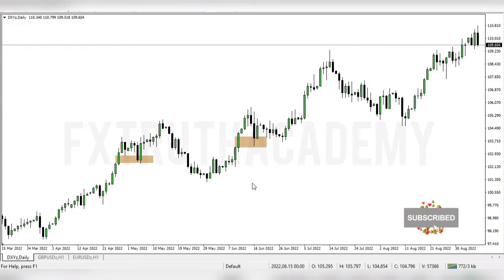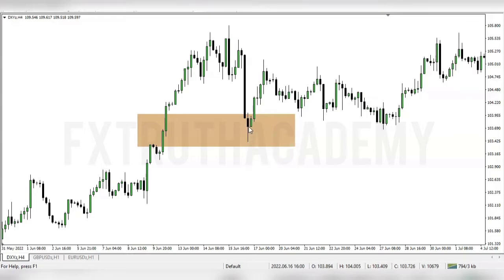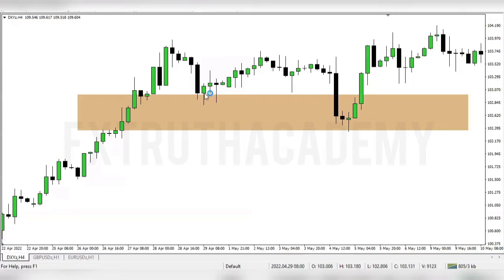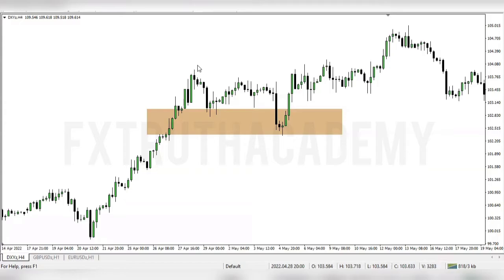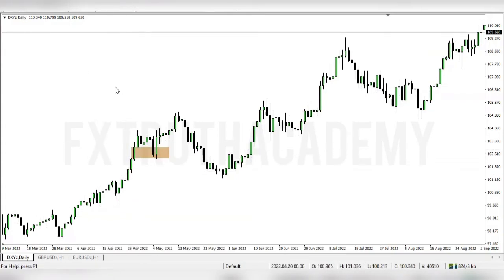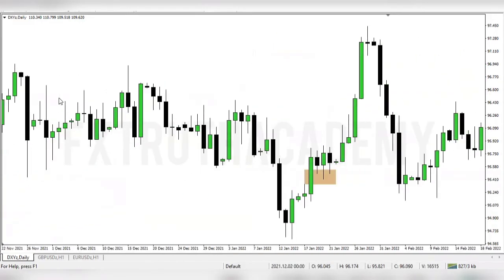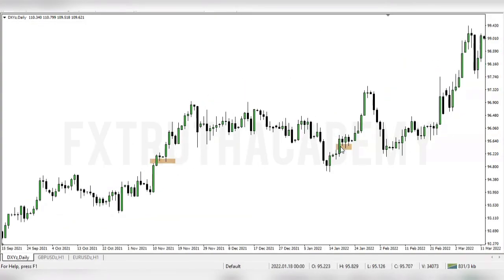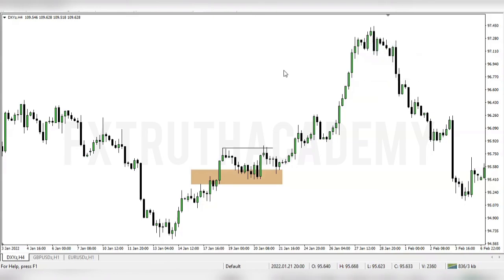Fair value gap for Entries 5 of 5 | Ends| Forex| SMC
The Ends of this series on the Fair Value Gap. Here I showed in details how find an Entry with the Fair Value Gap an area of Imbalance.

Also the importance of Institutional Orderflow and Market Condition in finding a FVG for entry.

See my Channel for other videos that would help you develop your skills as a trader.